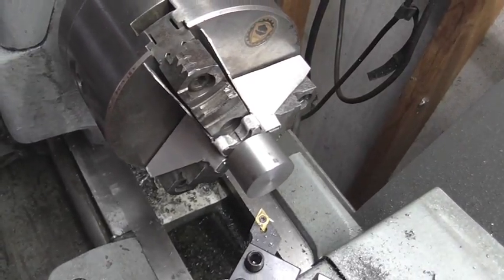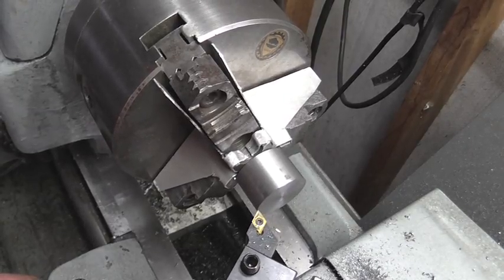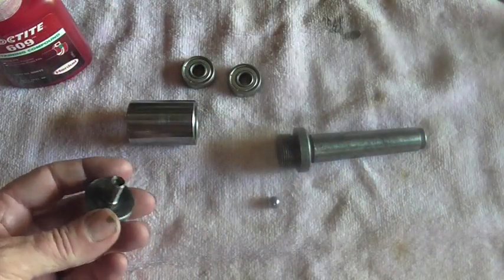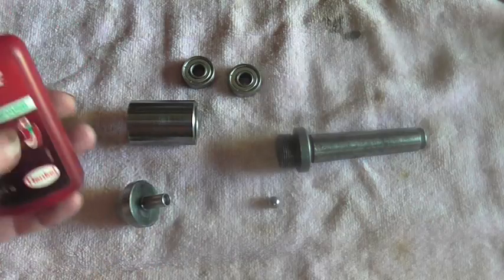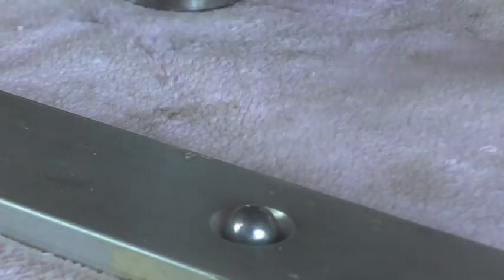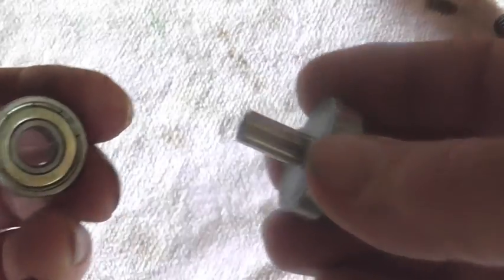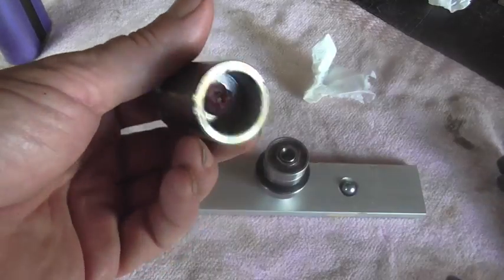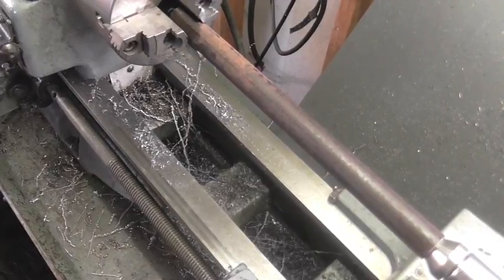Part 2 - Making a Live Bullnose Center and Banggood.com Tool Review - MSFN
Making a live bullnose center for the Atlas Lathe using lathe tooling supplied to the channel by Banggood.com. They sent us a 7 piece lathe turning tool set and a dial indicator holder for me to review so I will put the tools to work and provide my honest opinion of them. They were supplied free of charge but this will not influence my opinion. If they work well I will tell you, and point out flaws with the tooling should I find any! Rather than just cut metal to test out the tooling I do a project video of something I need for the shop!

Support:
Please Consider Supporting MSFN To Help Pay For Supplies Needed For Future Video Projects, Even a Small Contribution Goes a Long Way!